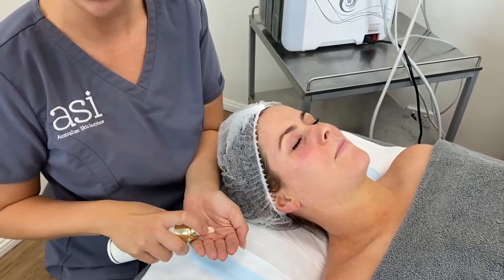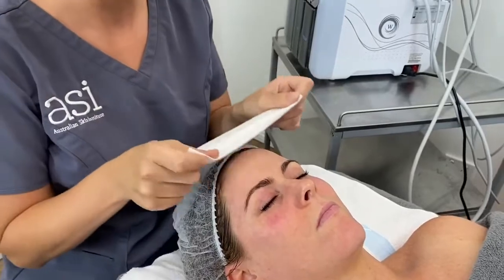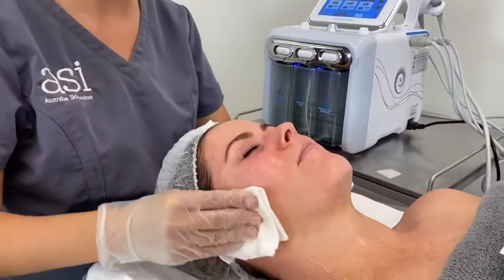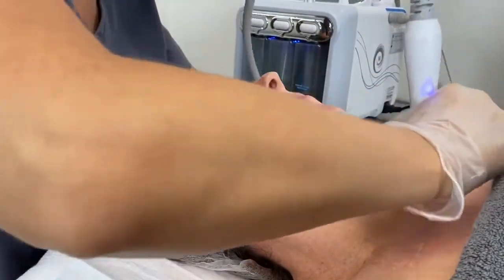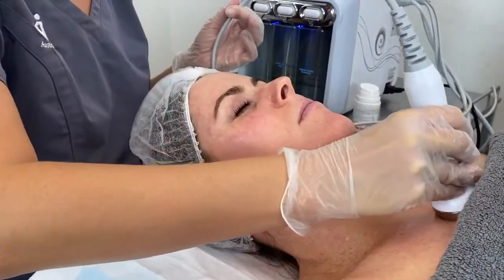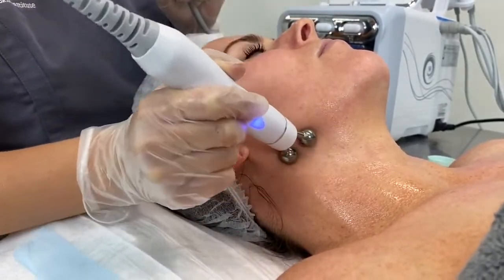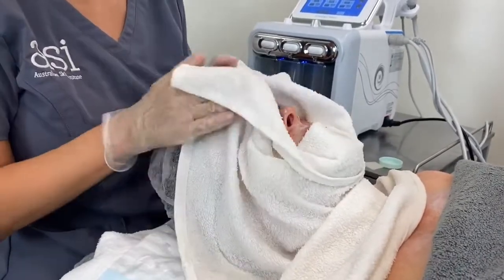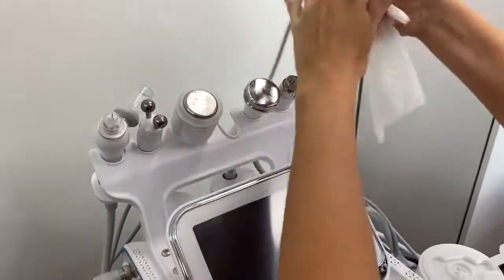Oxygen PDT LED mask, H2O2 small bubble machine 2